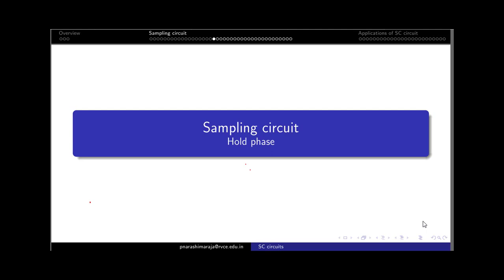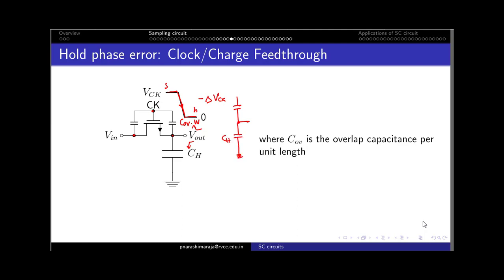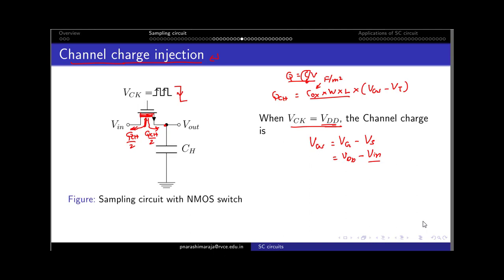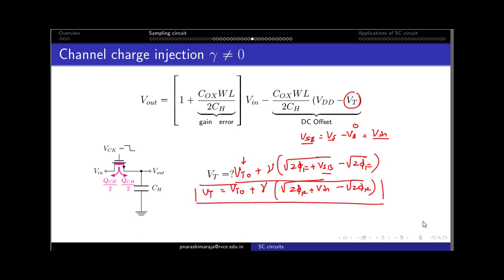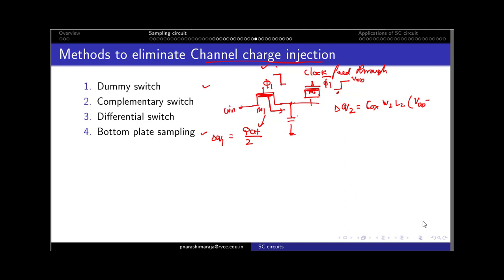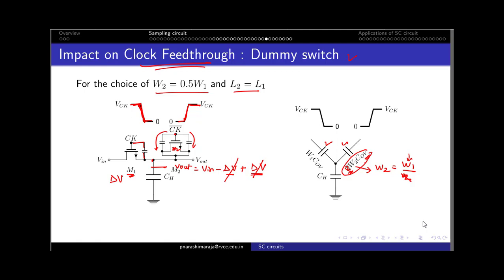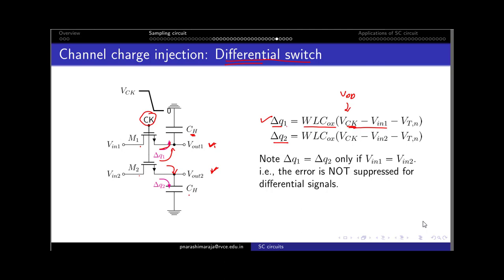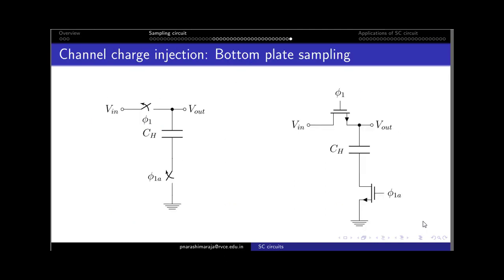Switched capacitor circuit -Part 2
Discusses about hold phase problems and their solutions